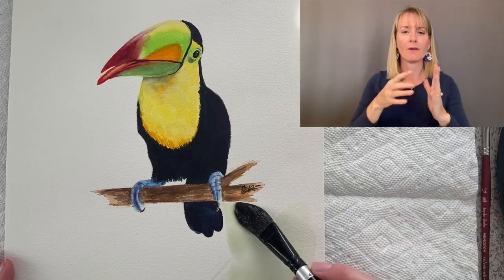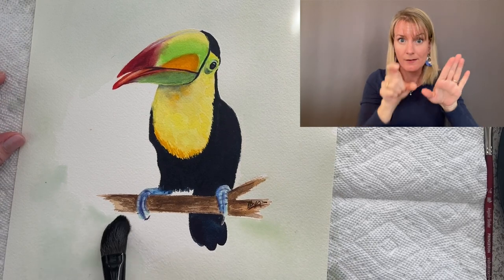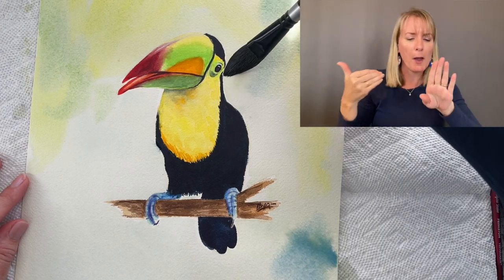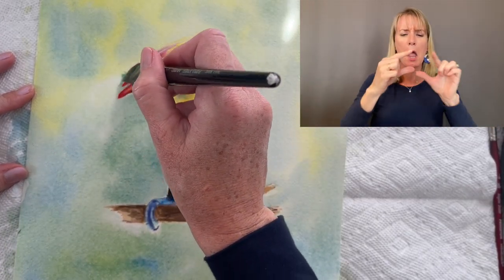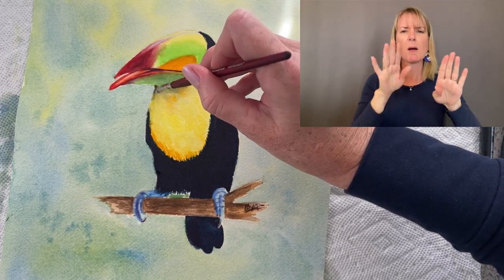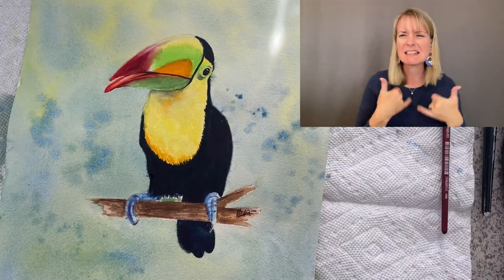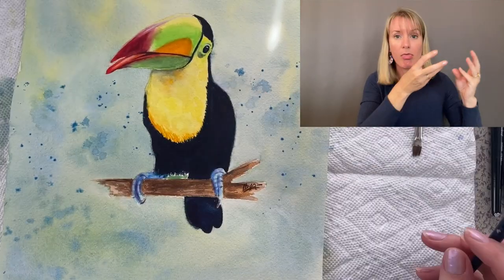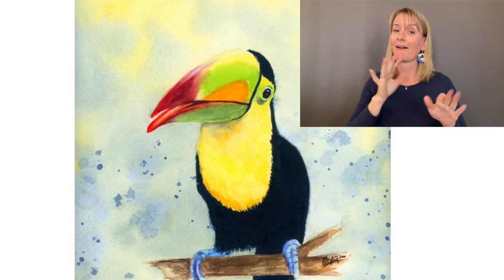Toucan Watercolor Background (ASL)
This is a watercolor tutorial where i show you how I added a background to a painting I did of a toucan.  It is interpreted into ASL